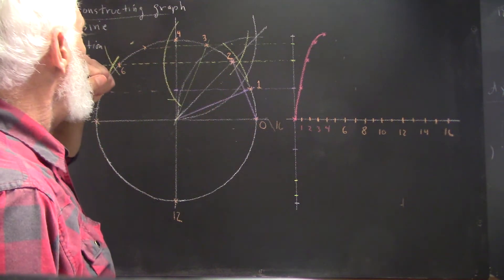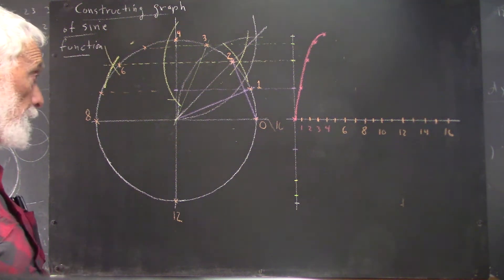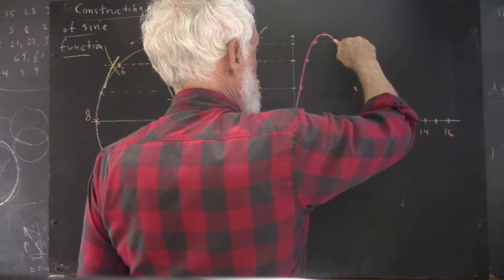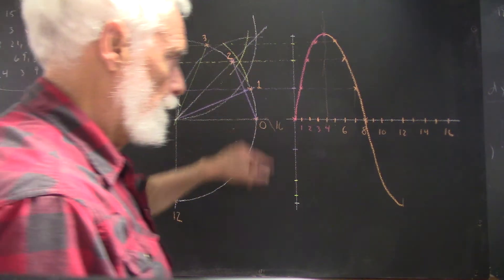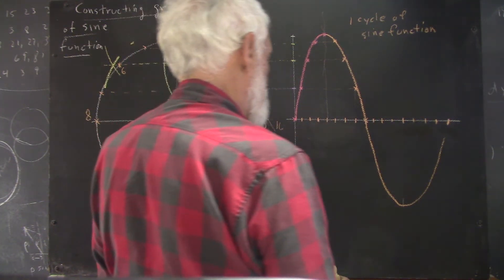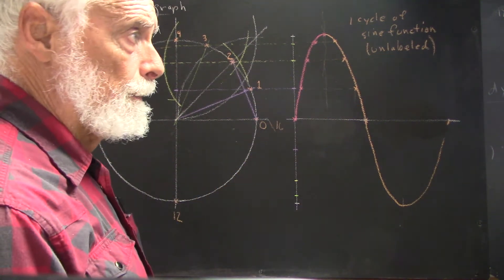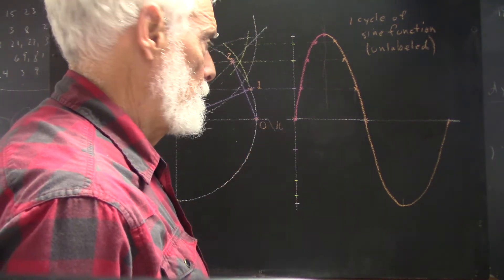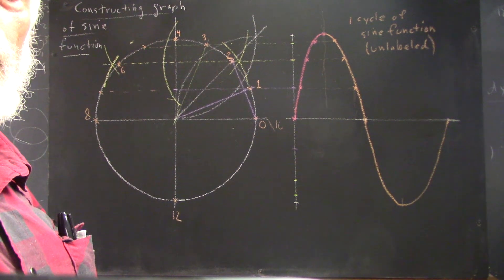dag mvi7181 subsequent circular model constructing the sine graph extending first quadrant graph t